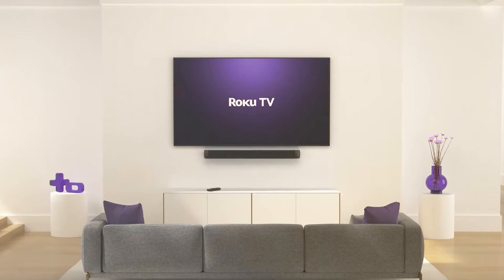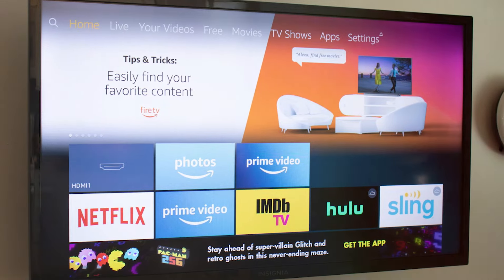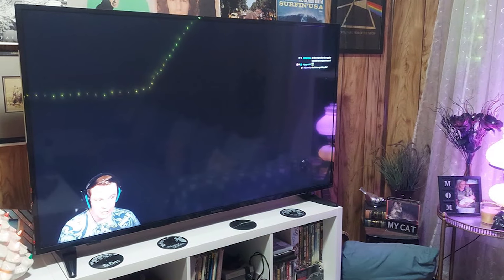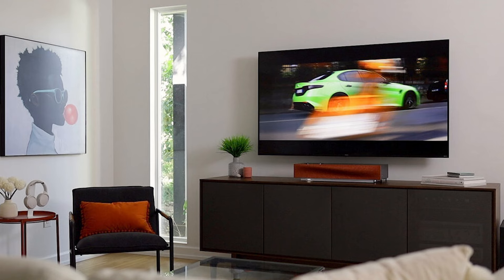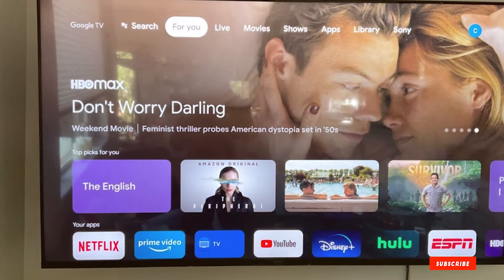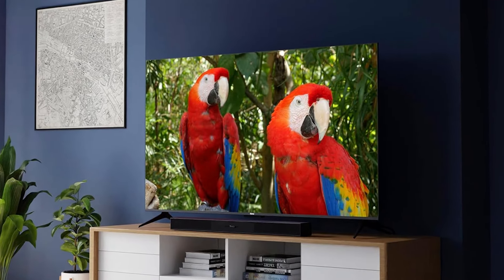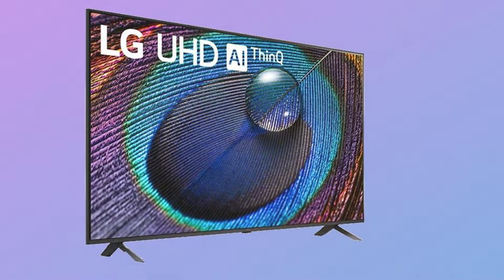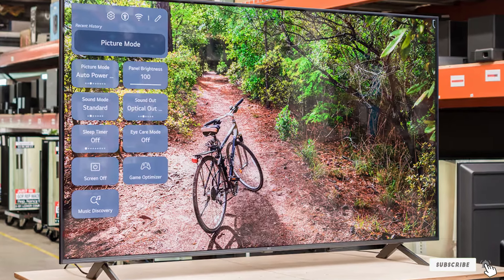7 Under 1000 65-inch TVs for Home Entertainment in 2024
Top 7 Best 65 Tv Under 1000s in 2024

Links to the Best 65 Tv Under 1000s we listed in today's 65 Tv Under 1000 review video:

1 . Amazon Fire TV Omni 4K 65-inch

2 . Insignia F30 Series 4K 65-inch

3 . Hisense R6 Series Roku TV 65-inch

4 . Sony X80K Series LED 4K TV 65-inch

5 . TCL S4 Series Fire TV 4K 65-inch

6 . Roku Select Series 4K HDR TV 65-inch

7 . LG UR9000 Series 4K TV 65-inch

What are the Best 65 Tv Under 1000s in 2024?

In today's video we reviewed the Top 7 Best 65 Tv Under 1000s on the market in 2024. We made this list based on our personal opinion and we ranked them in no particular order, after doing our research based on their Smalls, quality, durability, brand reputation and many more.

After watching this video you will know which are the best budget, top selling and top rated 65 Tv Under 1000s on the market today.

If you choose from this list you can be sure that you buy one of the best 65 Tv Under 1000s available today.